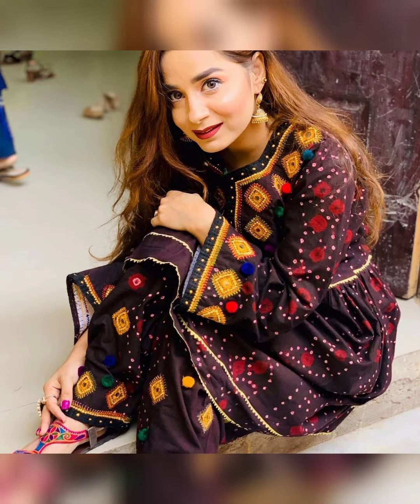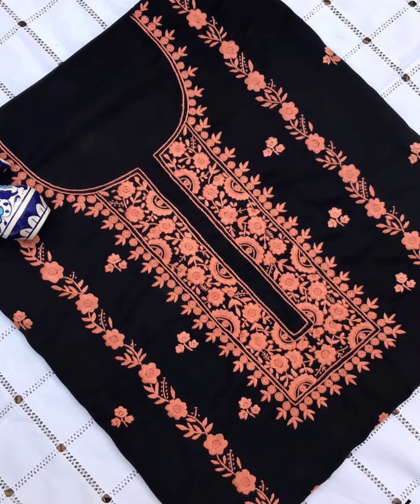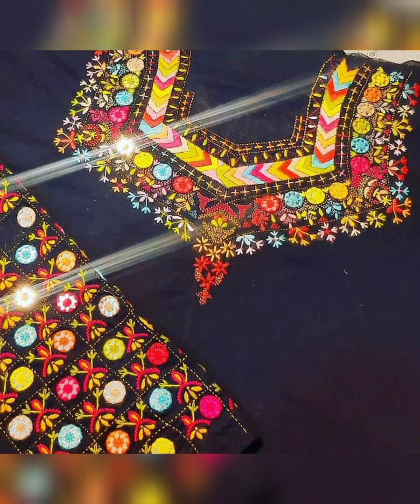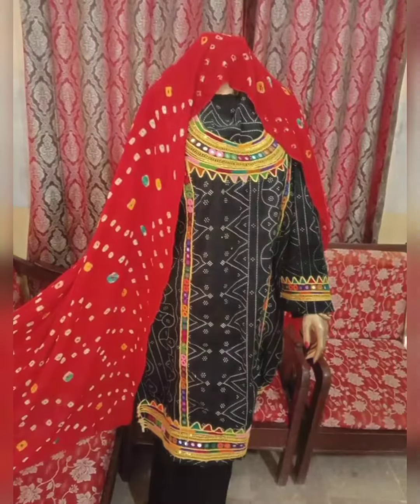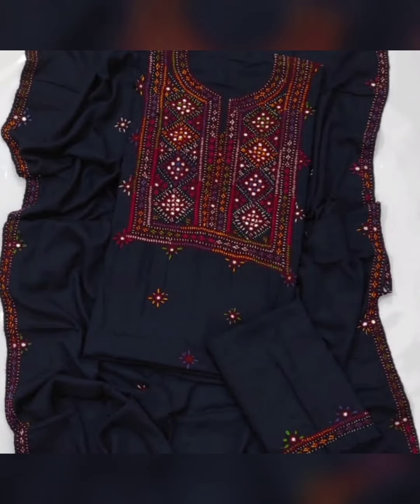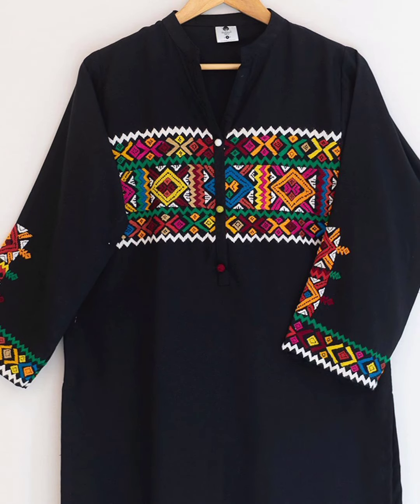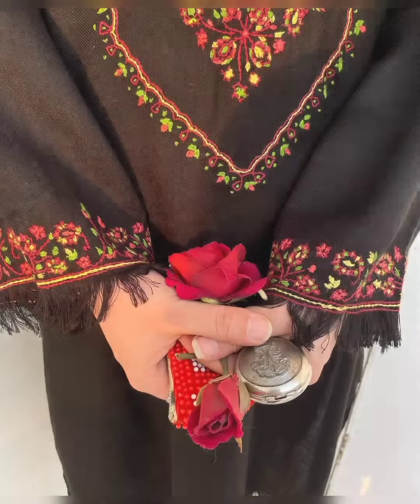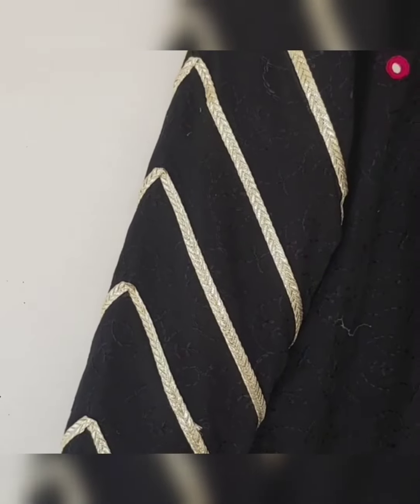New and beautiful BLACK mirror hand embroided dresses/40+ black multicolored mirror embroided dresse